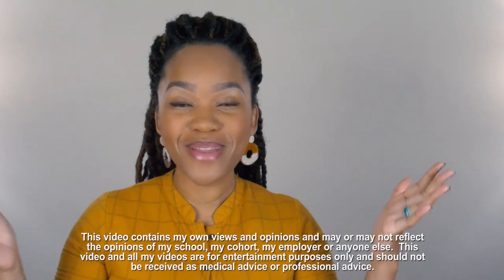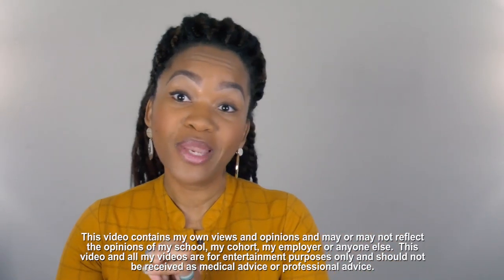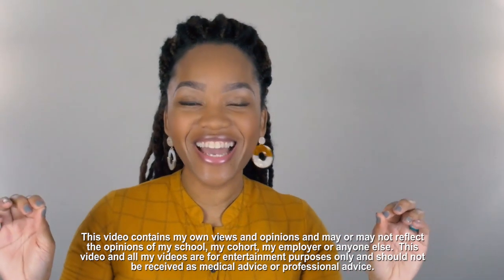Hour by Hour Detailed Breakdown of a 24 Hour Shift in the Hospital working as a Physician Assistant!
Everything you want to know about a 24 Hour Shift in the Hospital working as a Physician Assistant (Hour by Hour Breakdown)